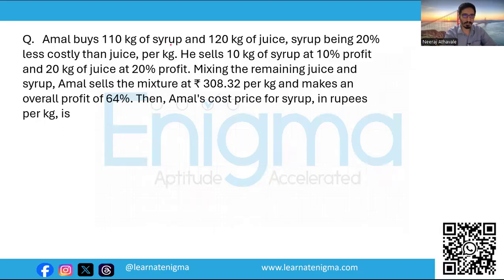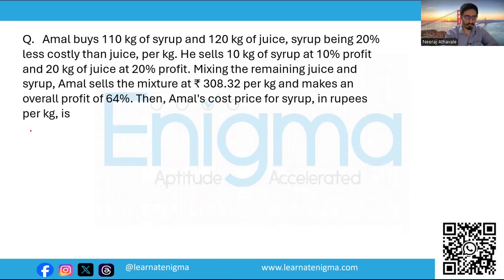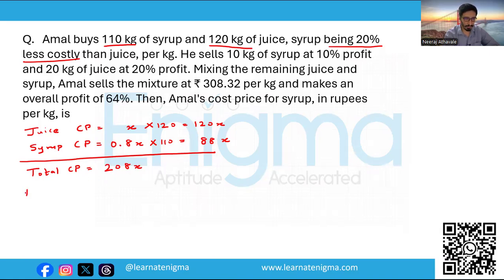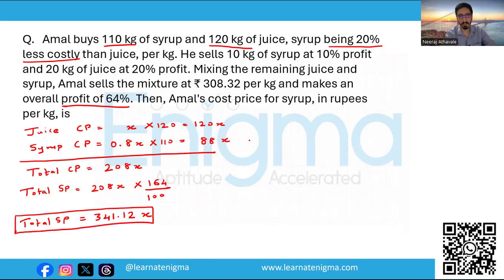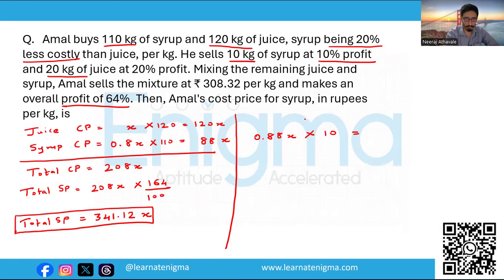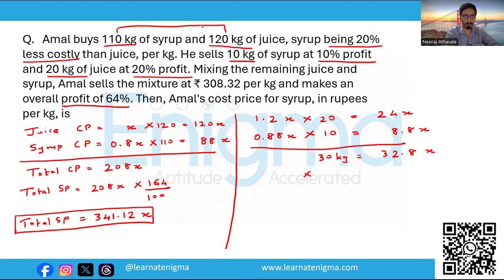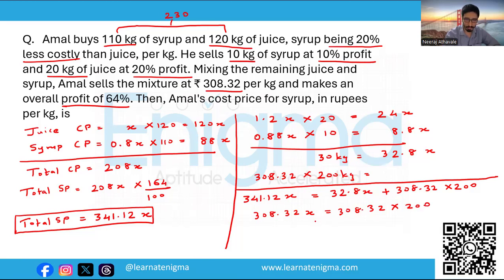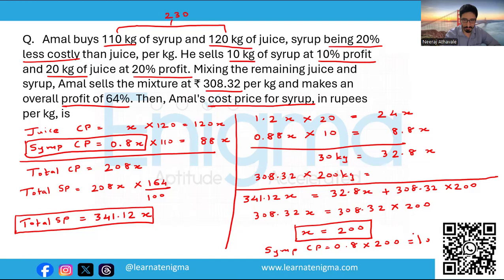CAT 2022 Slot 1 | Learn at Enigma | Profit and Loss - Difficulty CAT Question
Q.   Amal buys 110 kg of syrup and 120 kg of juice, syrup being 20% less costly than juice, per kg. He sells 10 kg of syrup at 10% profit and 20 kg of juice at 20% profit. Mixing the remaining juice and syrup, Amal sells the mixture at ₹ 308.32 per kg and makes an overall profit of 64%. Then, Amal's cost price for syrup, in rupees per kg, is